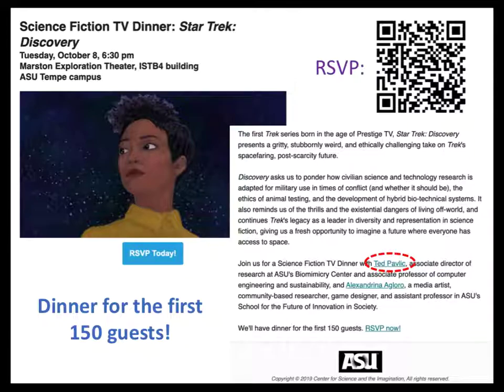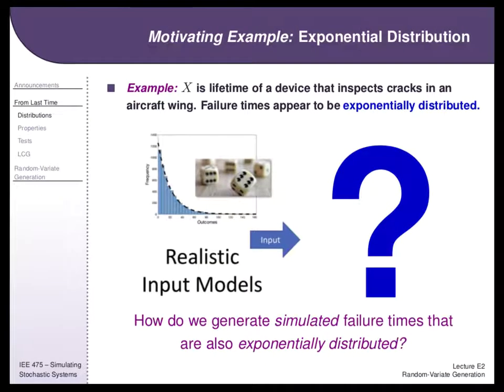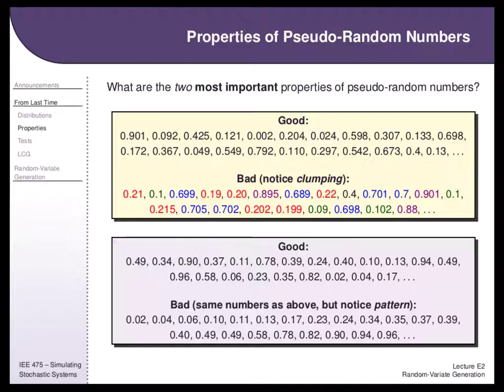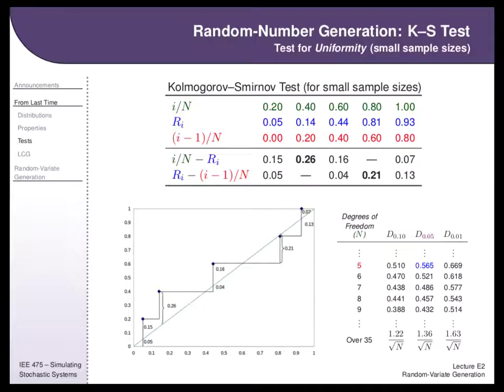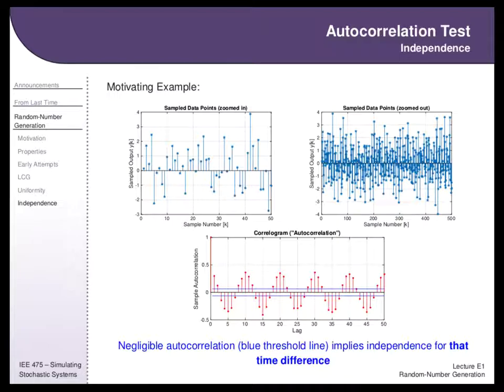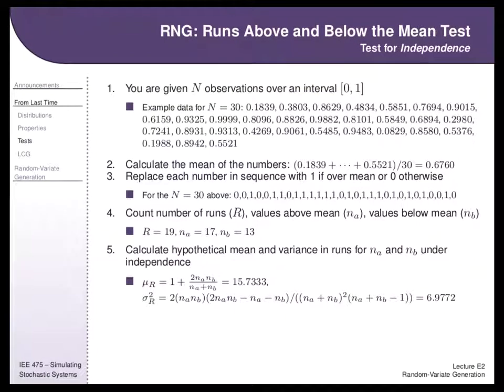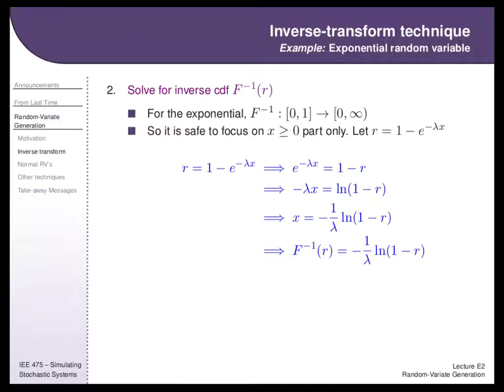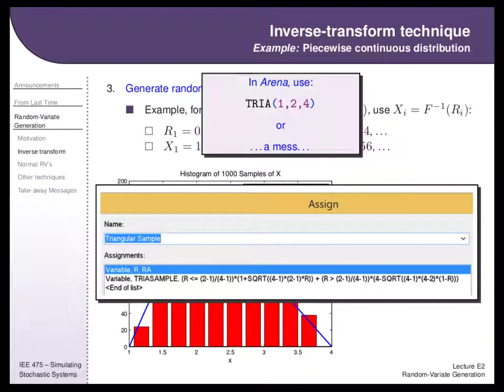IEE 475: Lecture E2 (2019-10-01) - Random-Variate Generation [slides with audio overlay]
Lecture describing methods for generating random variates from arbitrary distributions in computer simulation. Primarily covers inverse-transform sampling.